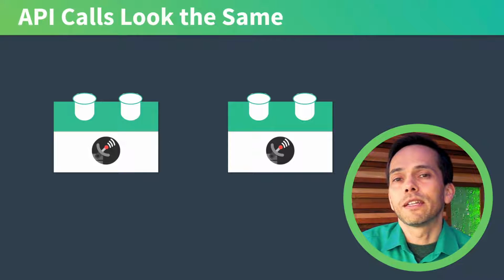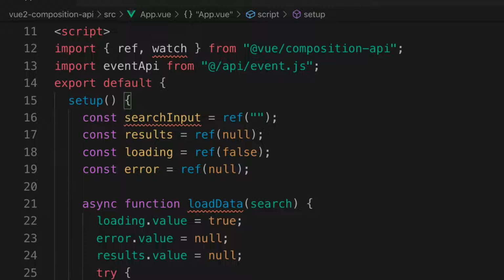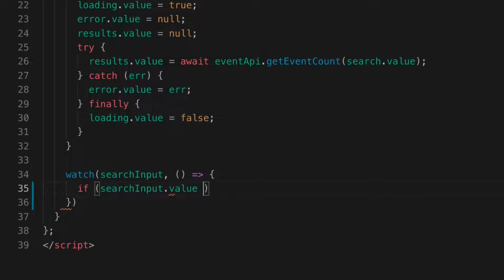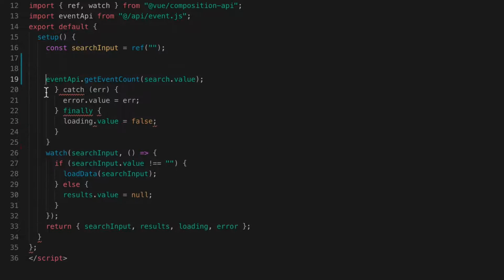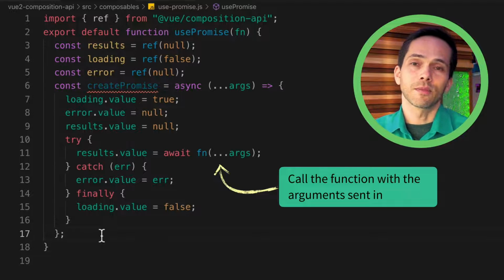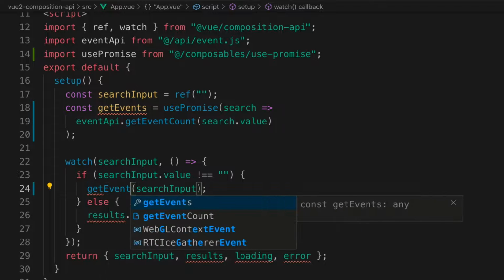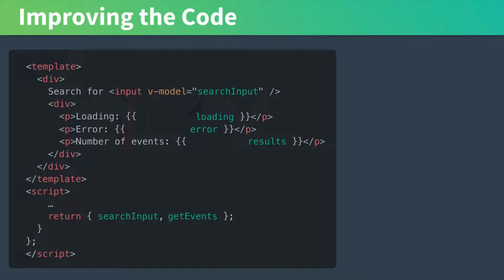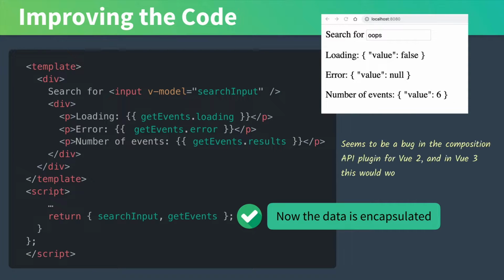9 Sharing State